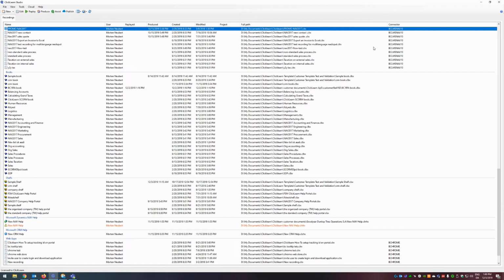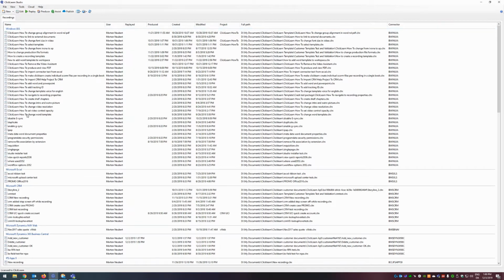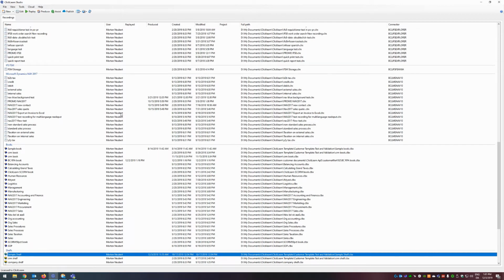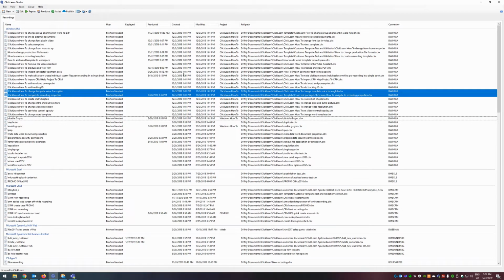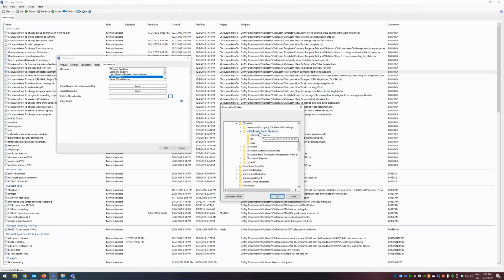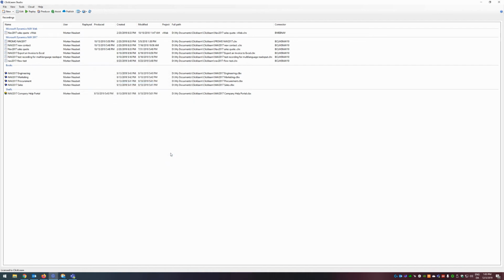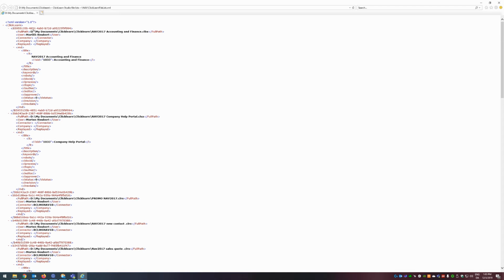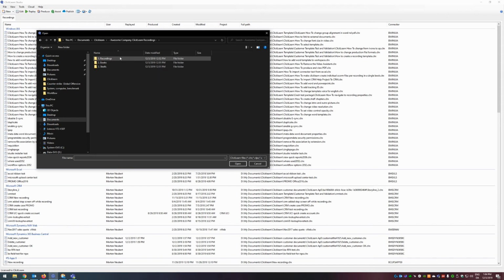Using project filters, file lists and how to collaborate with fellow clicklearn authors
If you’re curious to learn how to make use of project files, file lists, or how to collaborate with fellow ClickLearn authors, then this video sheds light on these topics.